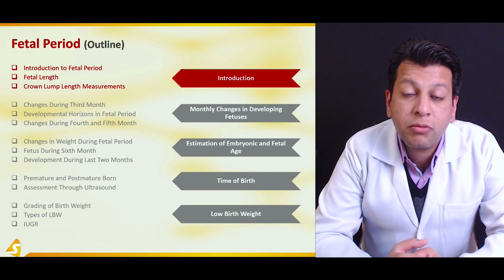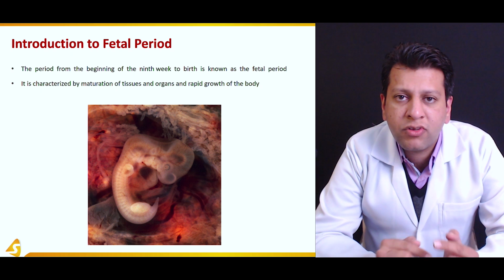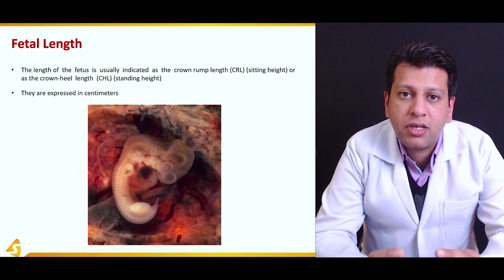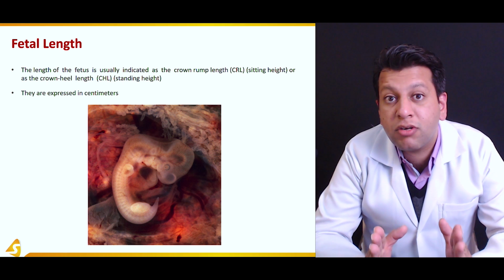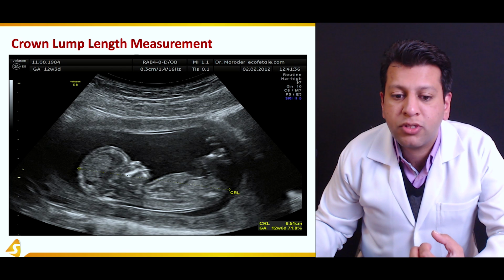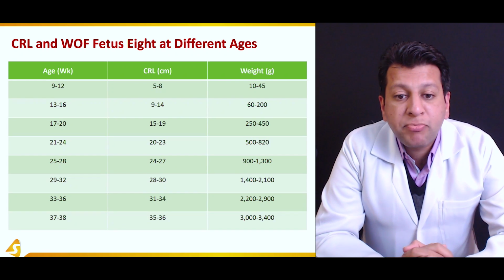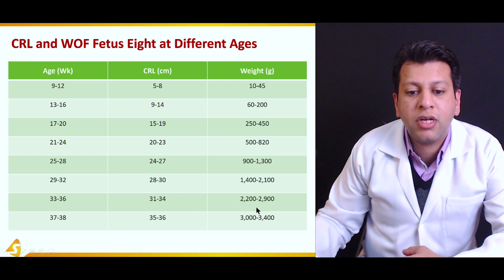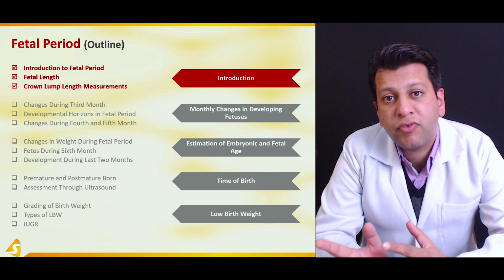Fetal Period | Introduction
Fetal period is the objective of this sqadia.com medical lecture. From highlighting fetal length and monthly changes in developing fetuses to estimation of embryonic and fetal age, every detail has been highlighted. Moreover, time of birth along with the grading of birth weight and types of low birth weight have been explicated.

▬ 📌 Introduction
Initially in this section, Dr Hammad Haider has shed light on the introduction to fetal period. Moving further, fetal length in conjunction with the crown lump length measurement have been brought under a detailed discussion.

▬ 📌 Monthly Changes in Developing Fetuses
At first, changes during third month have been highlighted. Following this, developmental horizons in fetal period have been elaborated. In the end, Dr Hammad has talked about the changes during fourth and fifth months.

▬ 📌 Estimation of Embryonic and Fetal Age
At the onset of this section, changes in weight during fetal period have been explained. Subsequently, fetus during sixth month alongside the development during last two months has been comprehensively explicated.

▬ 📌 Time of Birth
Time of birth is the focus of this section. In the beginning, premature and postmature birth has been brought under consideration. Conclusively, assessment through ultrasound has been deliberated.

In the commencement, grading of birth weight has been presented. Afterwards, types of low birth weight have been mentioned. These include preterm and small-for-date (SFD). Moreover, intrauterine growth retardation (IUGR) has been expansively discussed.